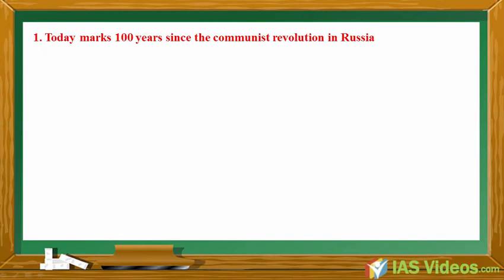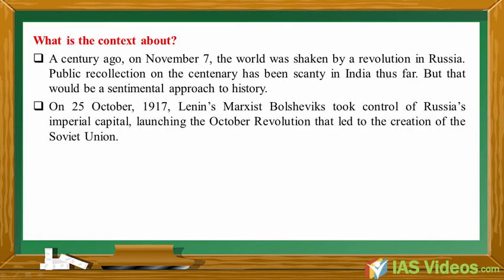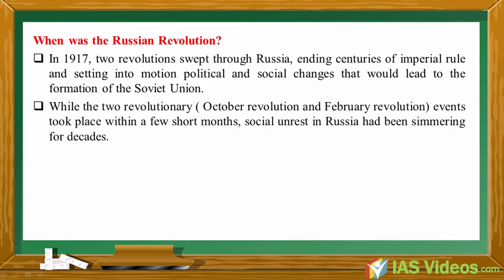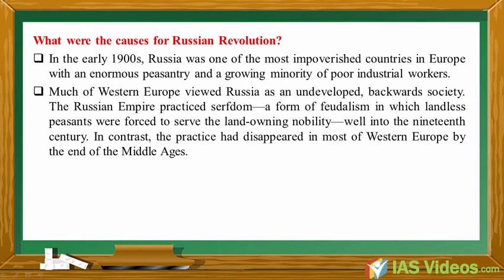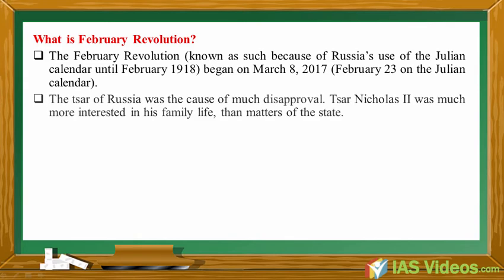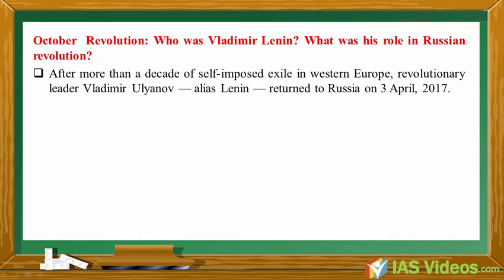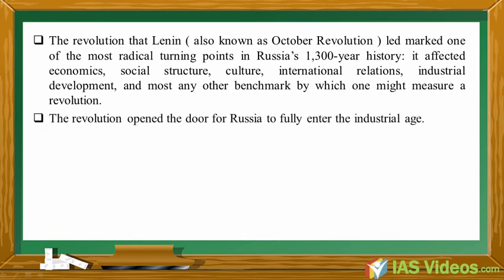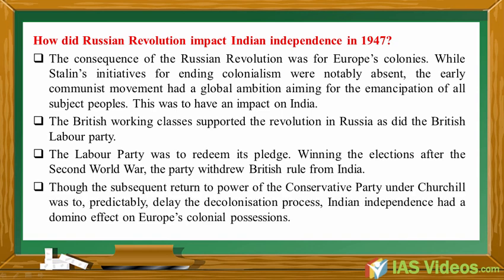Current Affairs for 07 November 2017 for UPSC, CSE by IAS Videos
Today marks 100 years since the communist revolution in Russia
When was the Russian Revolution?
What were the causes for Russian Revolution?
What is February Revolution?
October  Revolution: Who was Vladimir Lenin? What was his role in Russian revolution?
How did Russian Revolution impact Indian independence in 1947?

GS paper 1 ( World History )

1.Prelims Videos
2. Integrated Mains
3. Daily Current Affairs Videos + PDFs
4. NCERT  Videos
5. Economic survey summary videos
6. India Year book summary videos
7. Prelims test series
8. Yojana Kurukshetra Magazine Summary Videos